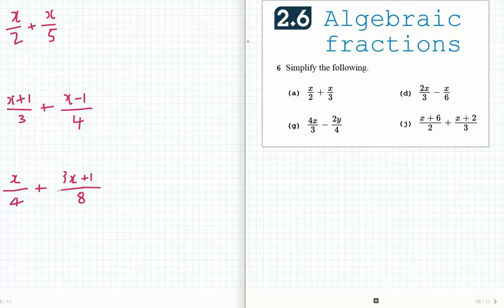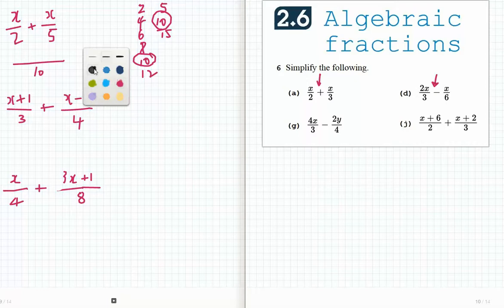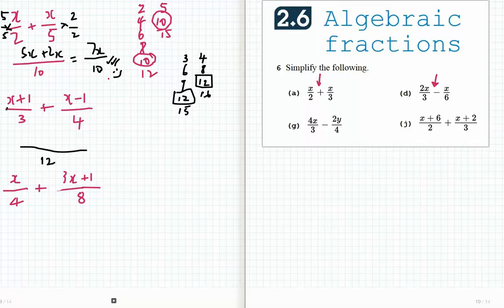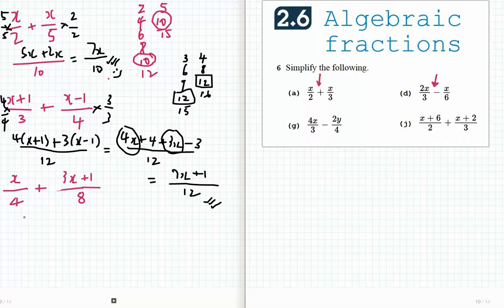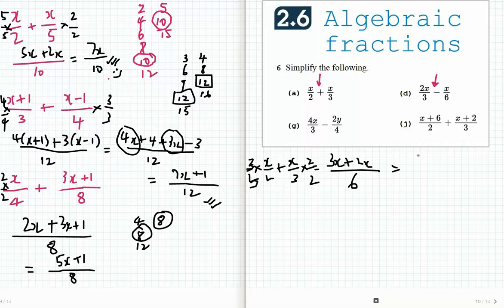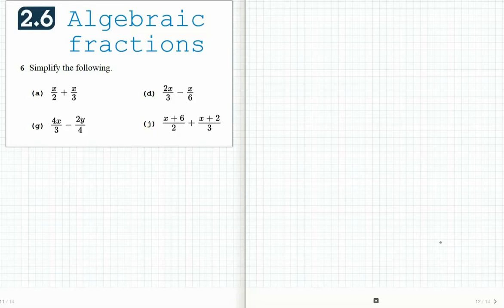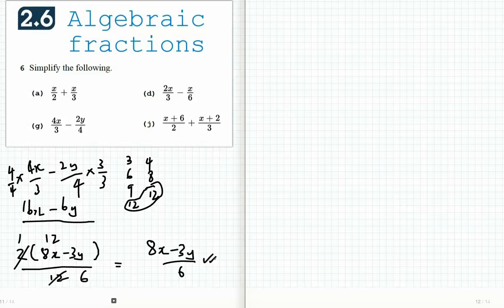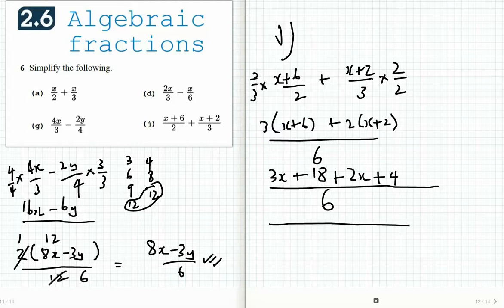gpw10 2 6 No 6 part 1